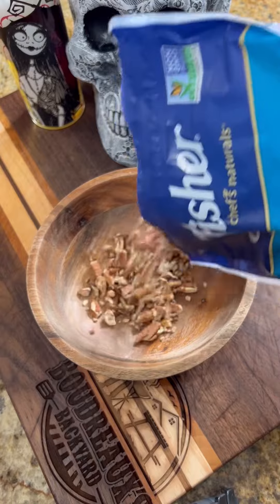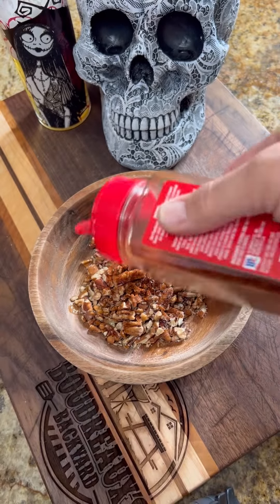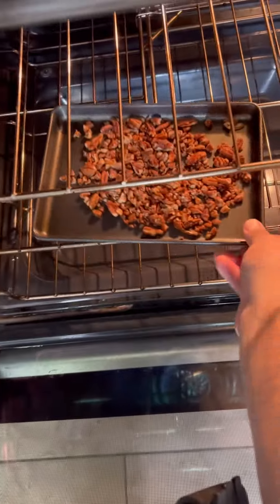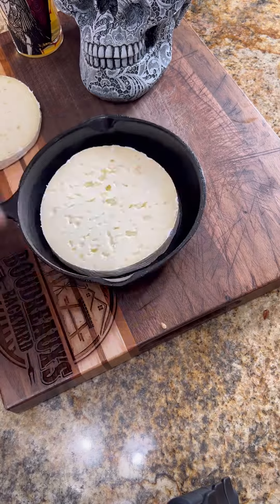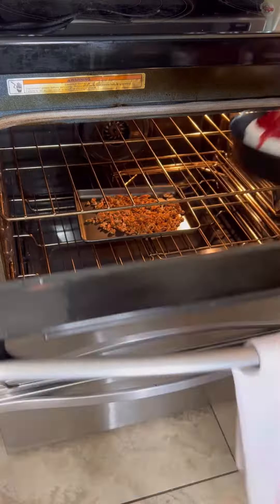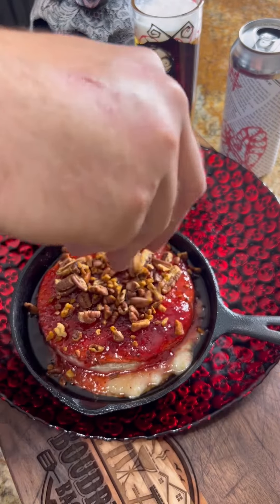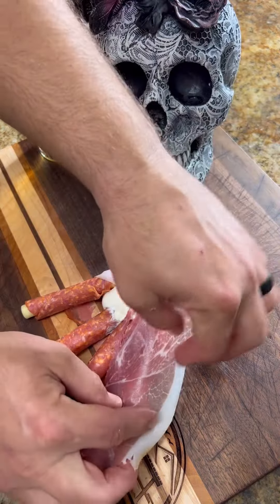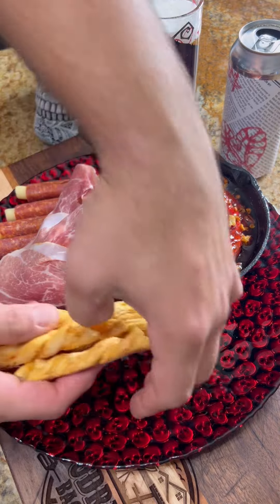Stuffed Baked Brie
Let’s make a spooky baked Brie charcuterie board for that Halloween party!!  💀👻🎃

Ingredients
 • 1 wheel of Brie cheese
 • 1 jar jalapeño pepper jelly
 • 1 cp chopped pecans
 • 1 tbs olive oil
 • 1 tsp chipotle powder
 • 1 tsp paprika
 • 1 tsp salt
 • Meats, cheese and crackers

Directions
 1. Preheat oven to 425.
 2. Coat pecans in olive oil and add spices and salt. Toss to coat.
 3. Place on a single layer on a sheet pan and bake 10 minutes or until toasted.
 4. Cut cheese in half and place bottom half in oven safe dish. Layer half the pepper jelly then top with cheese and add the rest of the jelly.
 5. Bake at 425 until bubbly.